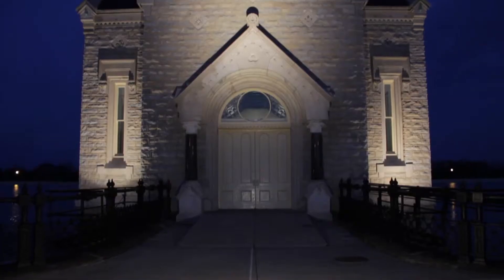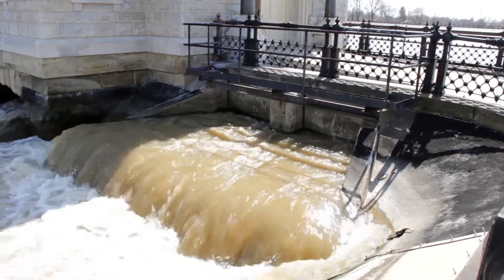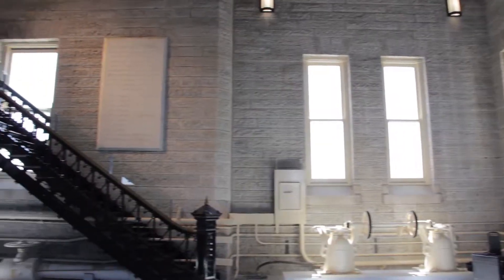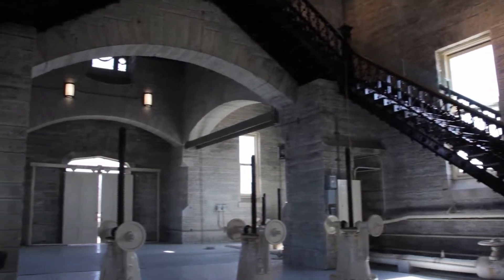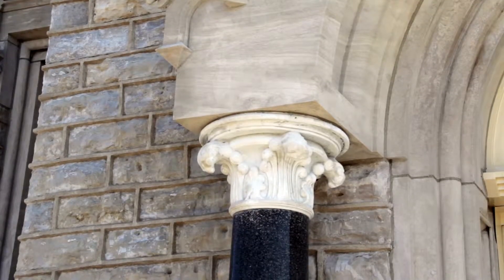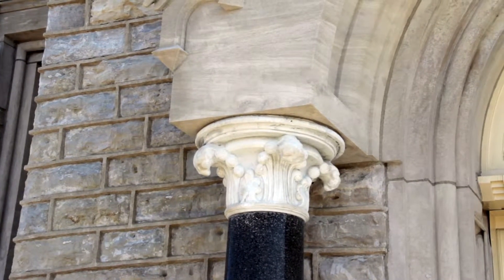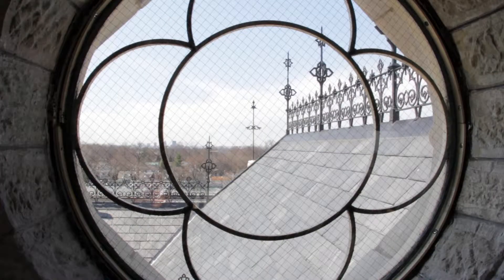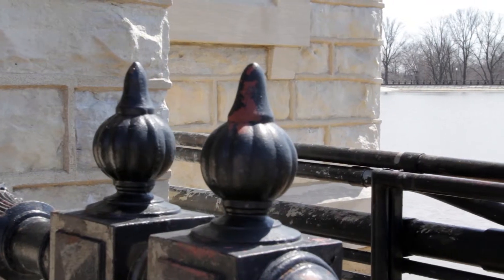JRA Louisville Reservior